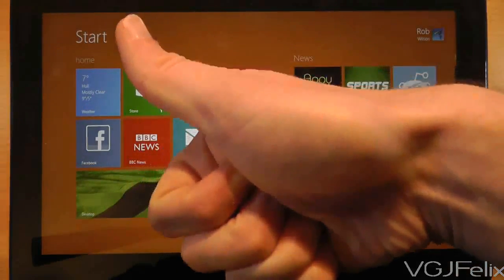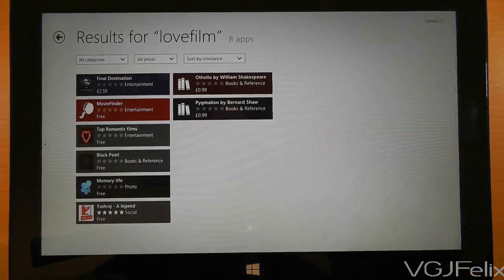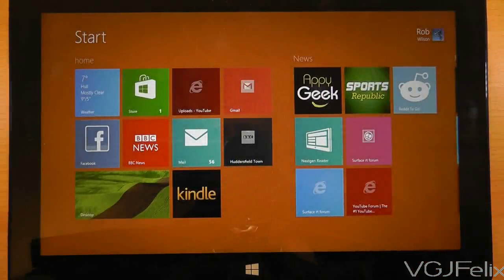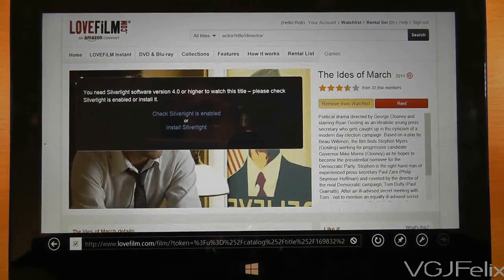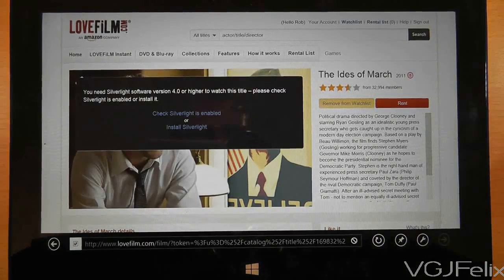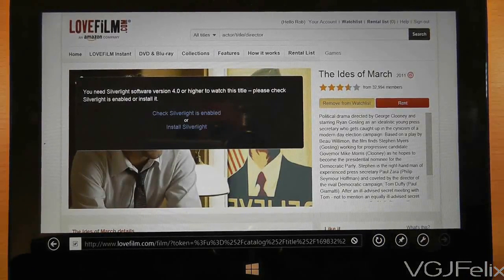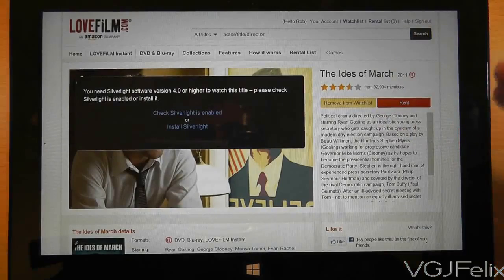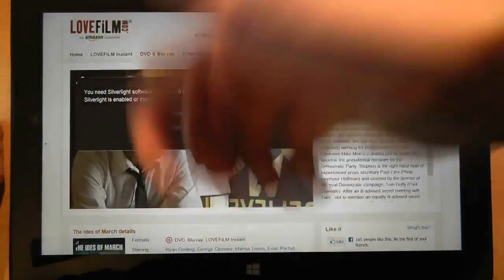Microsoft Surface RT Review # 53: The Blurry Lines Between Tablet and PC (Windows 8)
In this video I look at the grey area of when you're not quite sure whether something will work on the Surface RT or not and the difficult, clouded position the tablet puts itself in in the tablet market